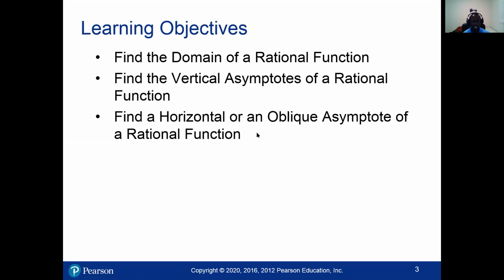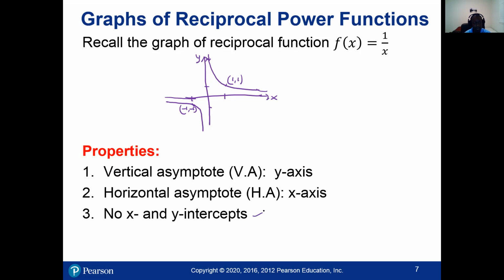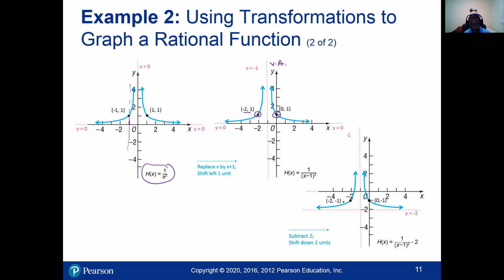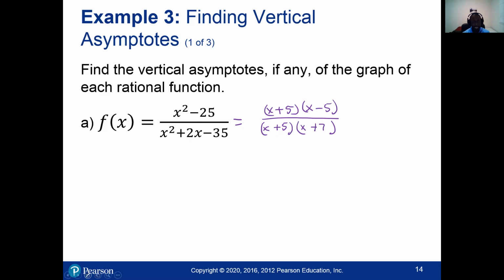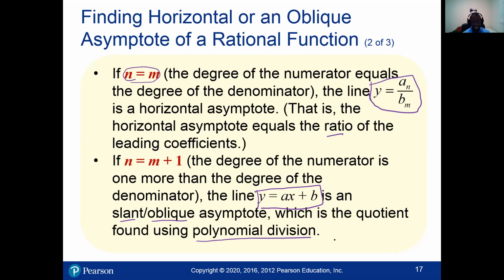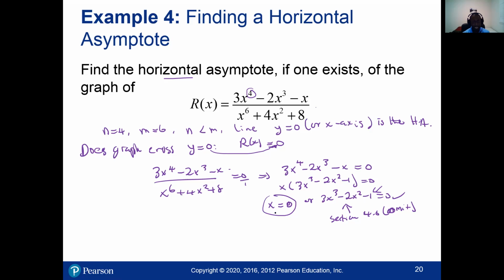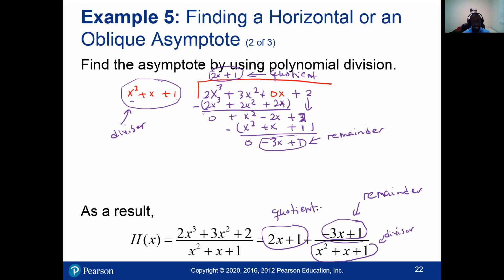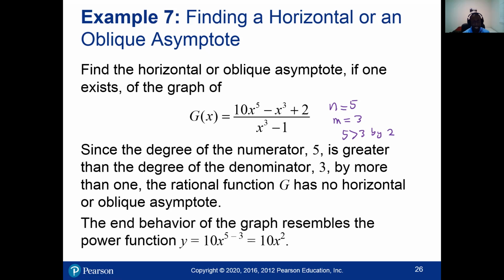math 126 section 4.3 video